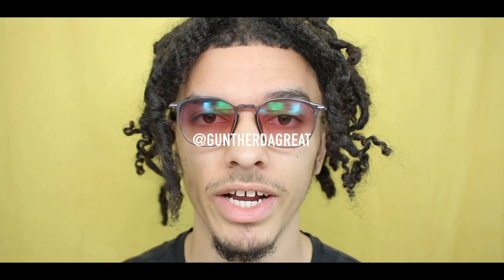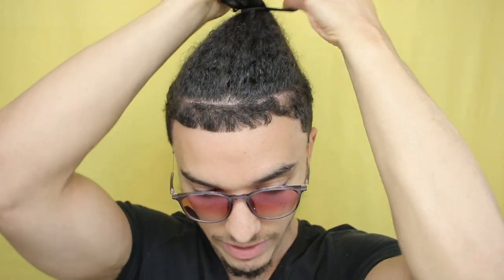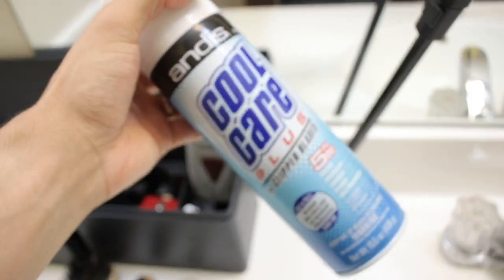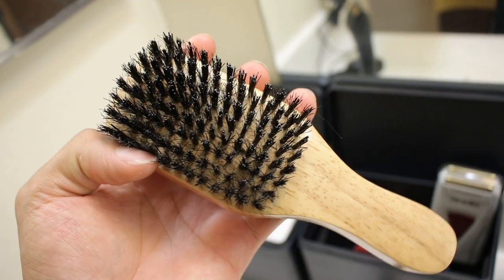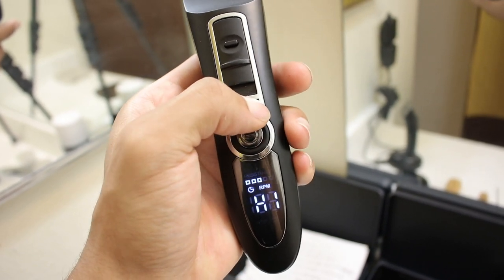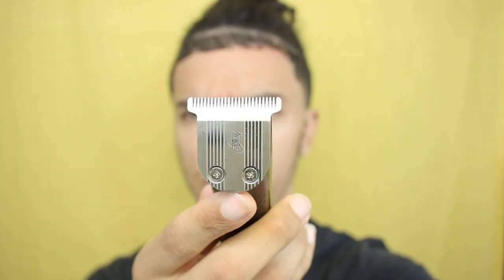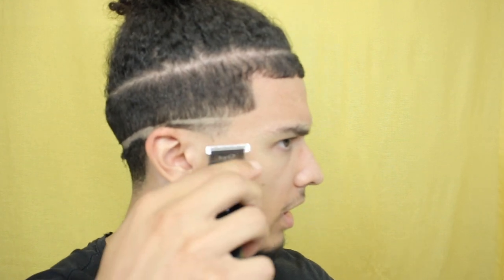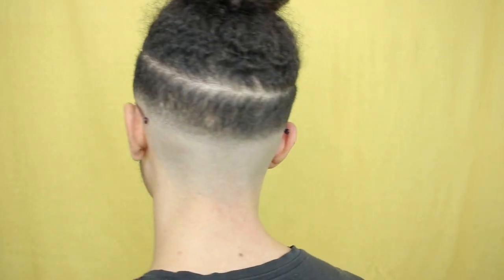Hightop Fade Freeform Dreadlocks